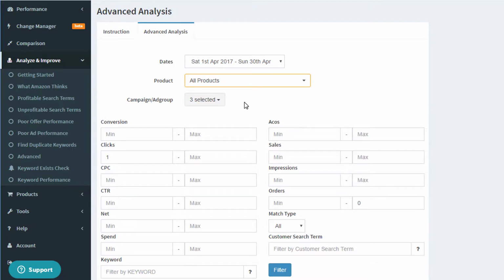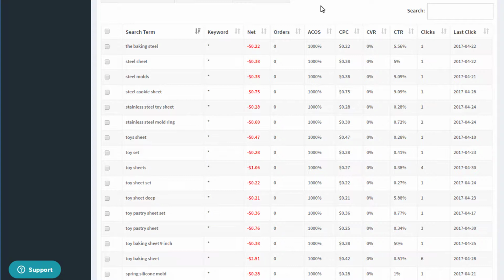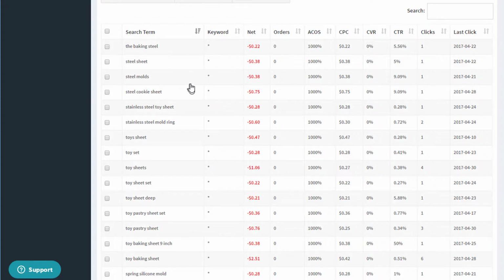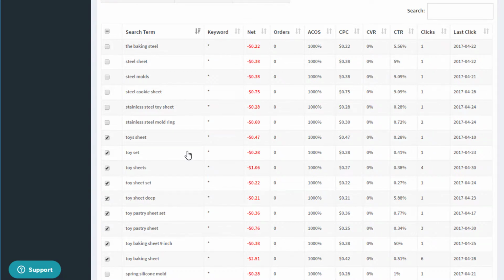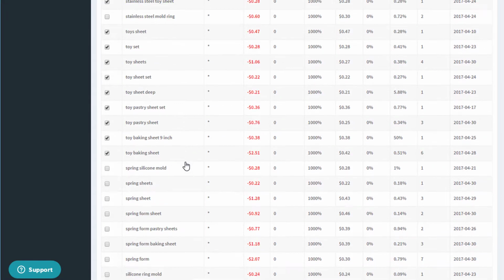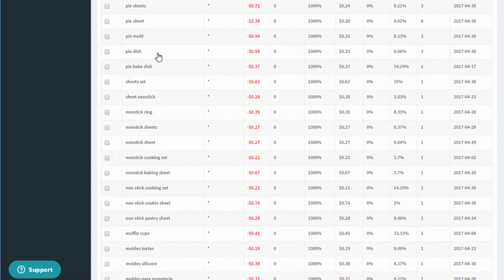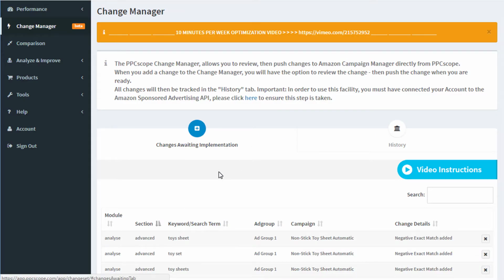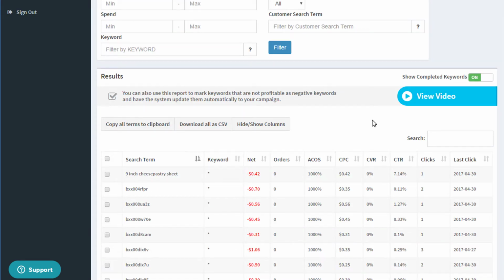1 Junk Terms in Auto Campaign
PART 1 of 5:  Using PPCscope.com to optimize Amazon Sponsored Products PPC campaigns.